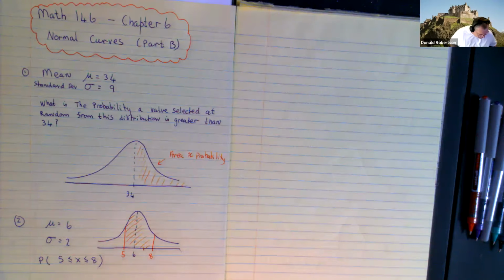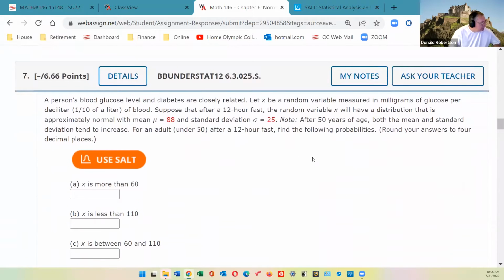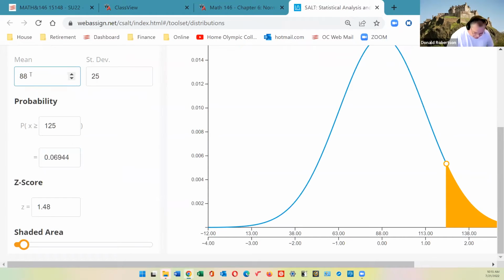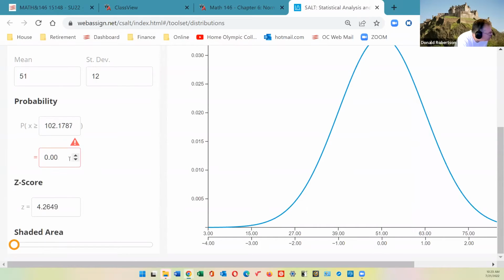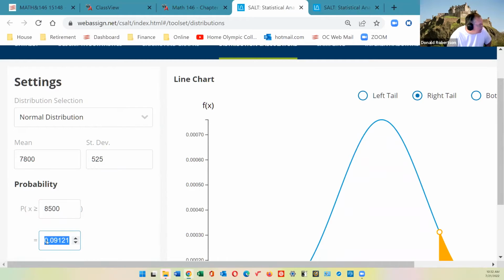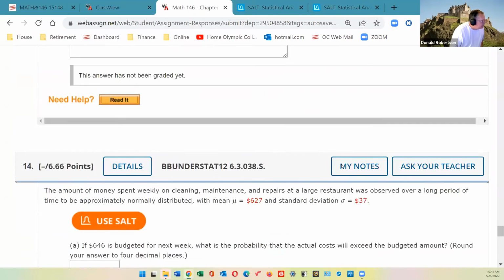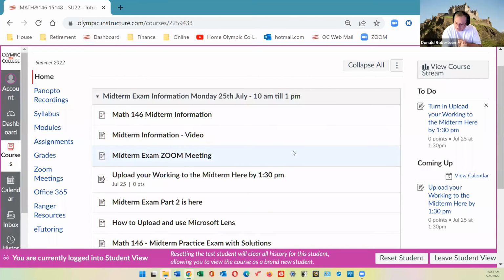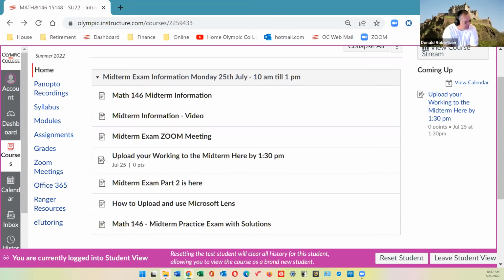Math 146 Thur 21st July Chapter 6 The Normal Distribution Part B